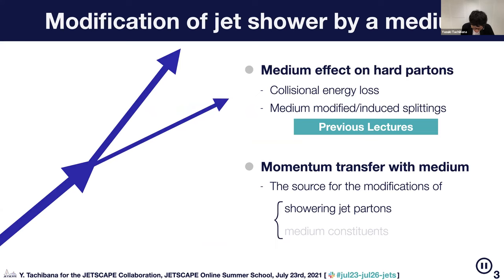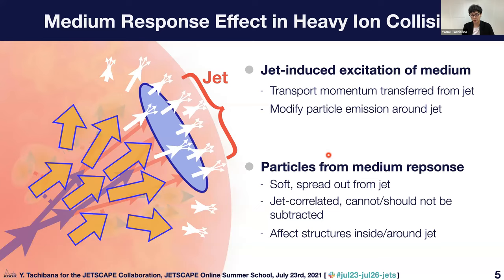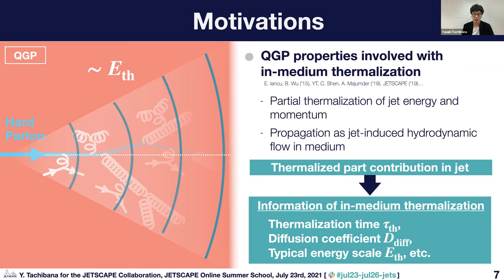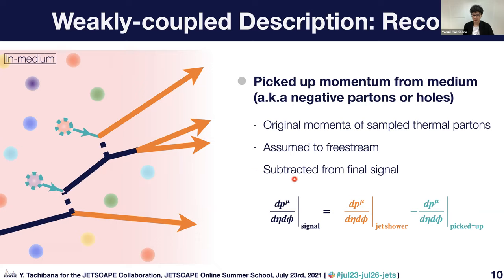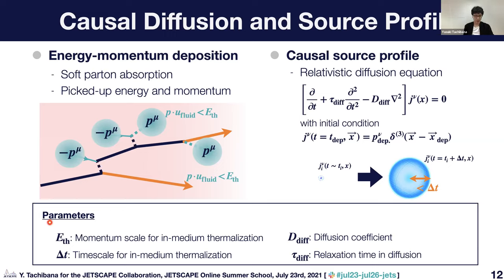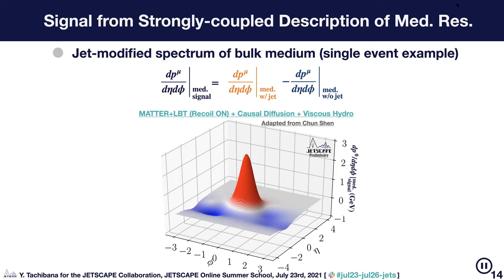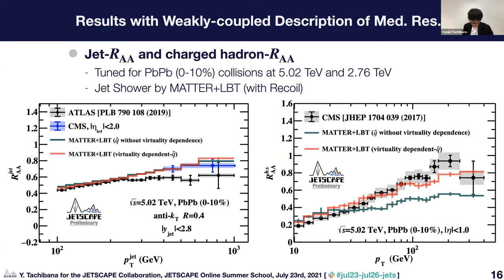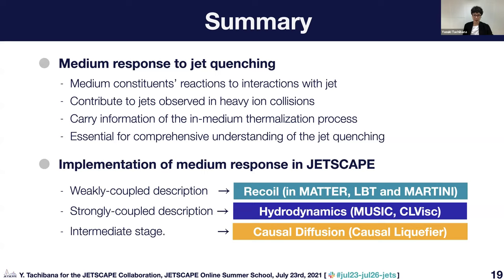Medium Excitation by Jets (Yasuki Tachibana)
2021 JETSCAPE Online School

00:00 Introduction
06:22 Medium-response effect in heavy ion collisions
08:55 Full picture of jet quenching in heavy ion collisions
15:42 Description of medium response in JETSCAPE
16:01 Weakly-coupled description
20:15 Strongly-coupled description
22:53 Causal diffusion and source profiles
26:49 Evolution of medium response
28:40 Signal from strongly-coupled description
31:03 Recent results from JETSCAPE
42:51 Summary